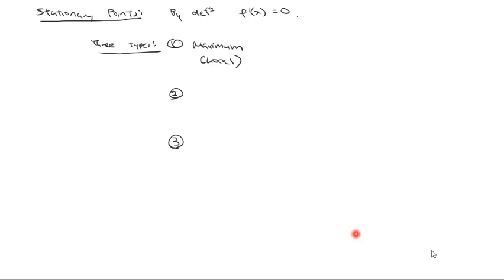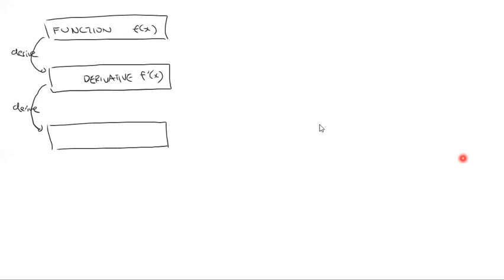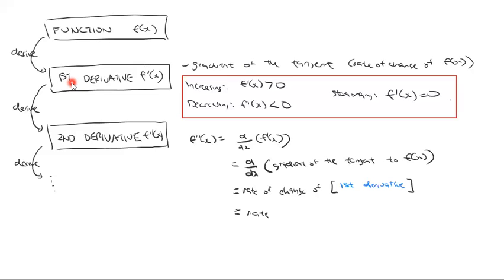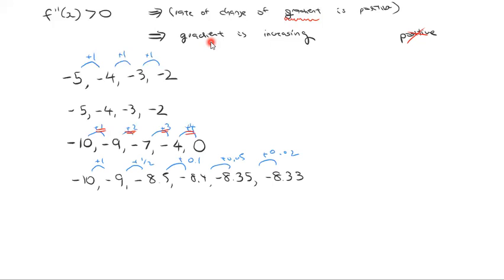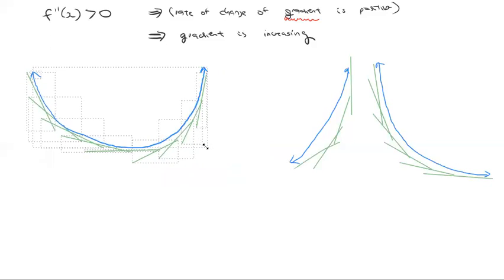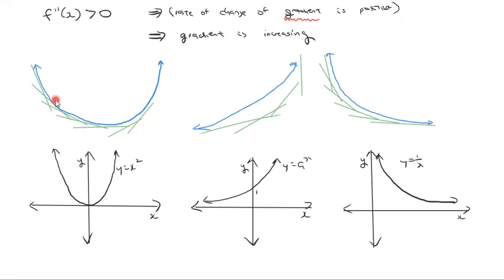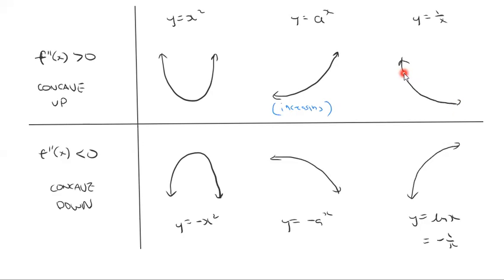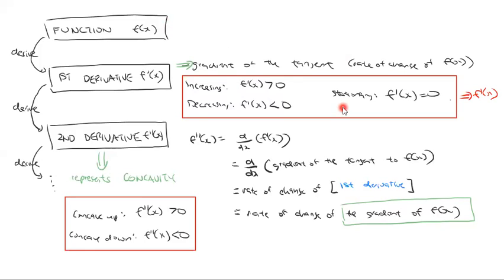What does the 2nd derivative (f''(x)) represent?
How do you work out concavity?